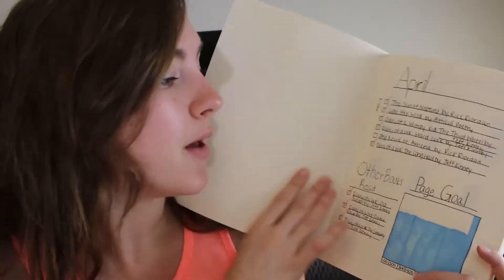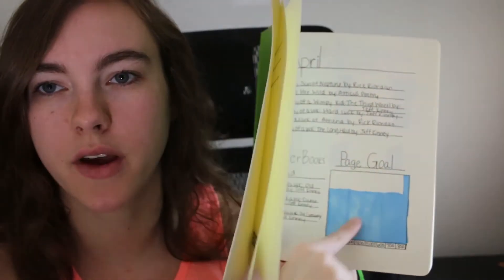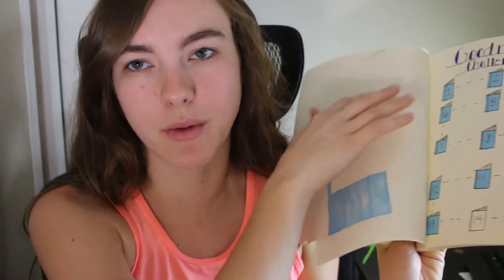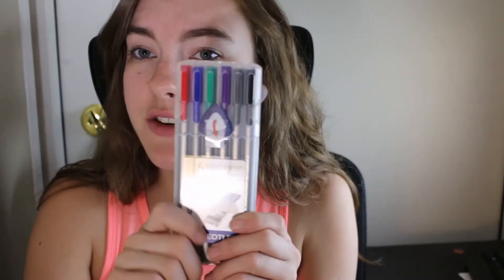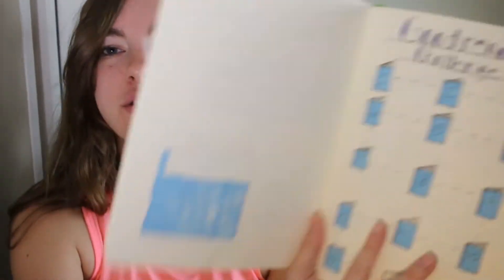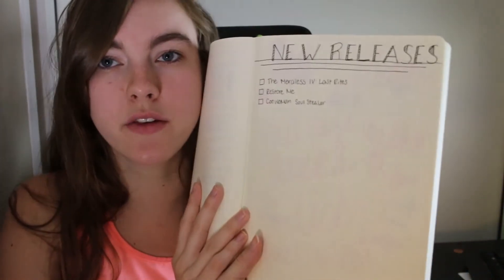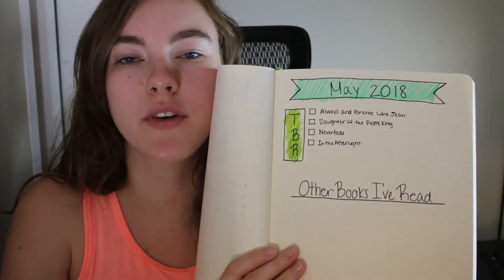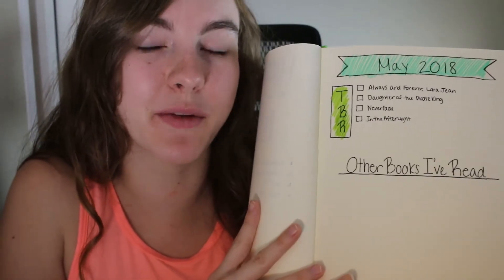My Bullet Journal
Don't forget to check out Libib on other social media sites...